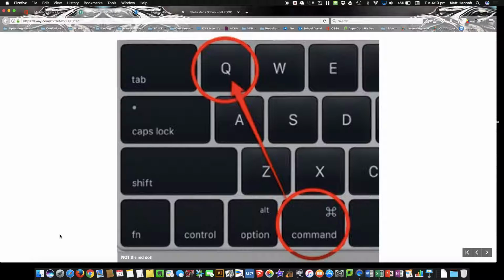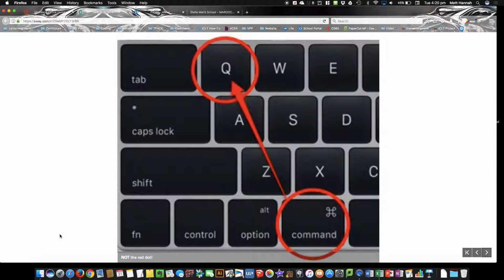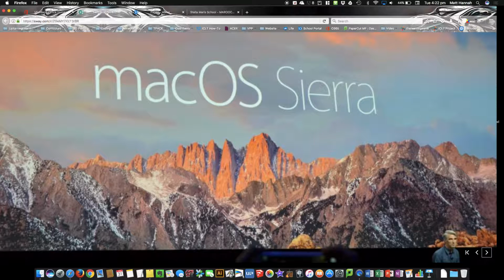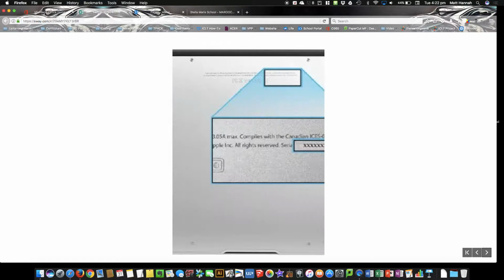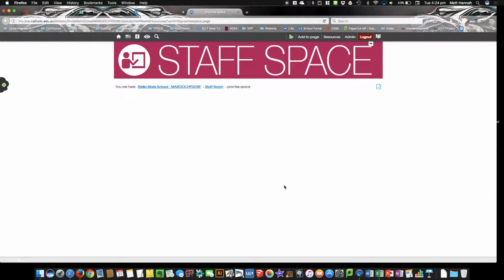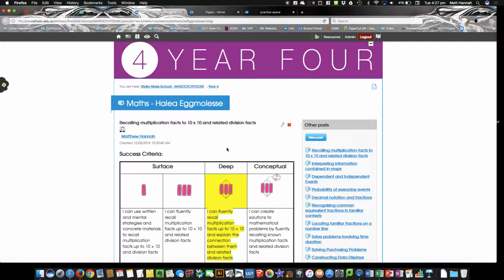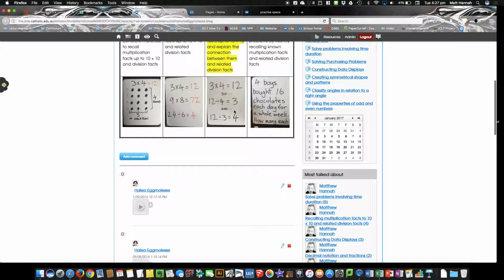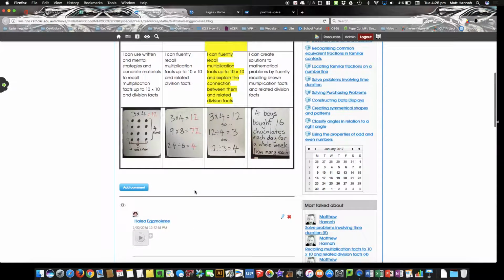Tech In 10 - S01 E01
Core Skills: Keeping your Mac Running Smoothly
Pedagogy: LIFE - try adding a content cell
Sharing: LIFE - Student Learning Blogs